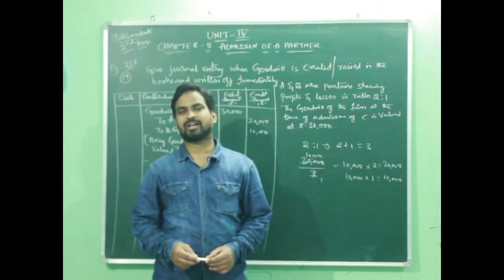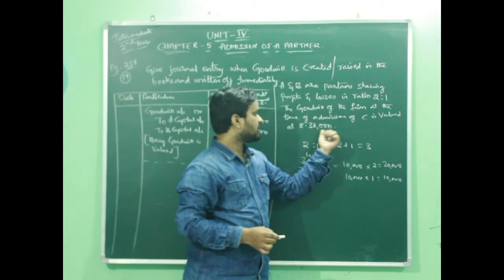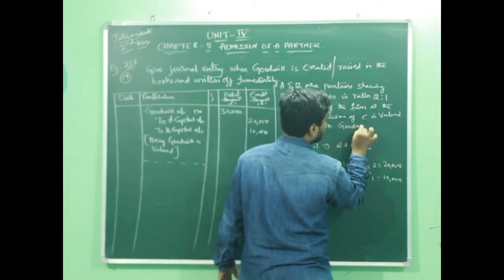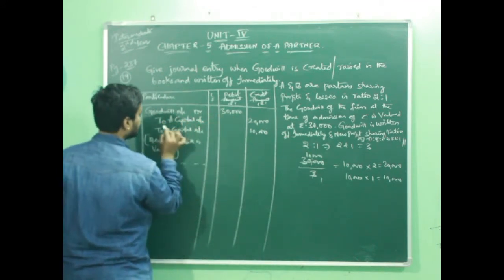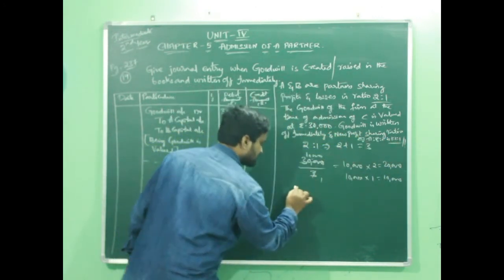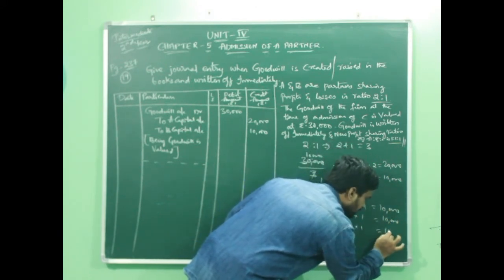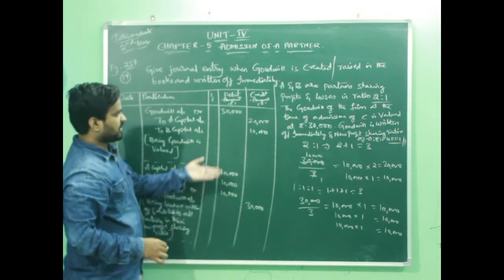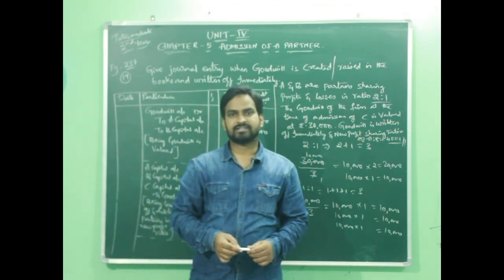Admission of a Partner - Journal entry for writting off Goodwill[Problem# 19]